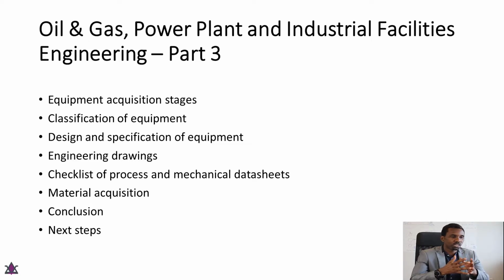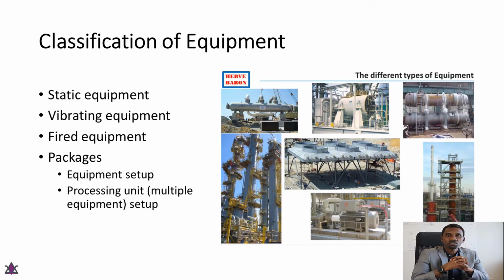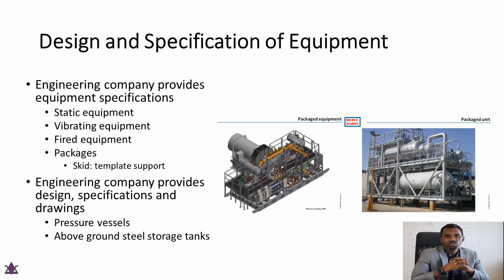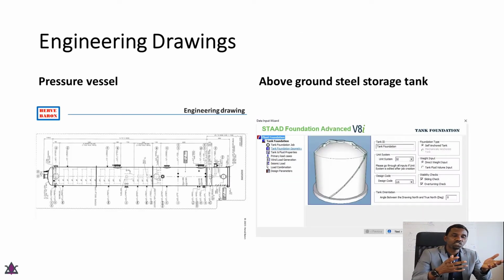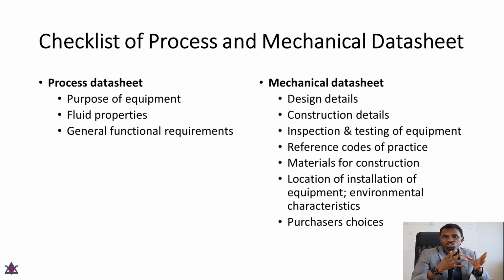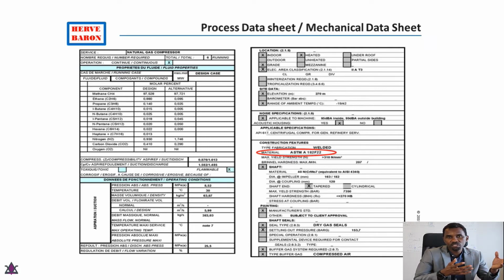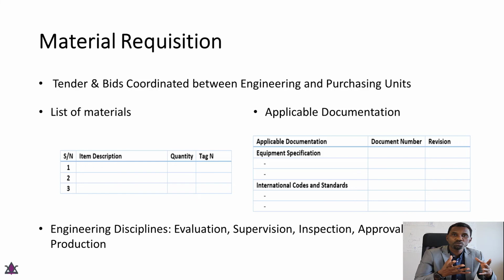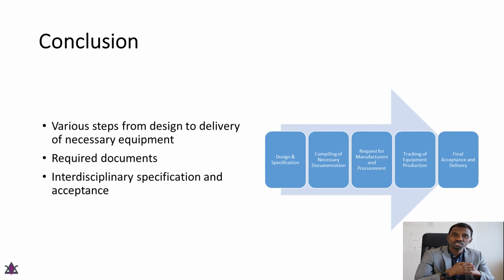Oil & Gas, Power Plant and Industrial Engineering Part 3 | Equipment Acquisition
The field of oil & gas engineering is a complex one. It is however similar in form and sometimes complexity to power plant and industrial facilities engineering. We discuss here equipment procurement following process flow.

This video is an overview and updated technical information on an audio tutorial by Herve Baron.

Audio on oil & gas engineering guide has been described by Herve Baron on YouTube. Here is the link to the video.

Other details are taken from Onshore Structural Design Step by Step Calculations.